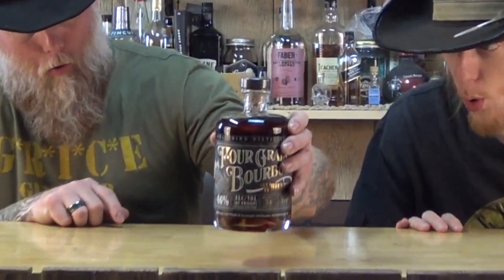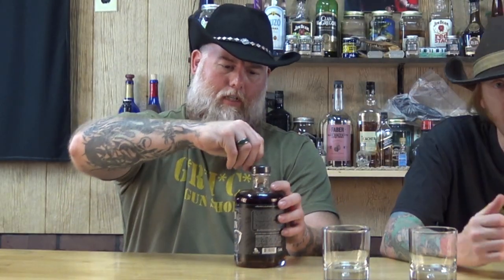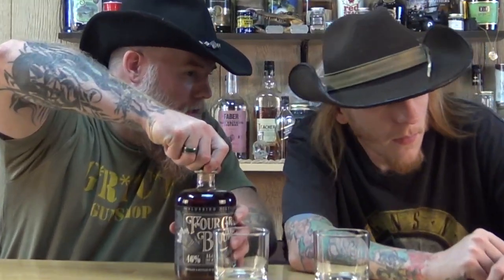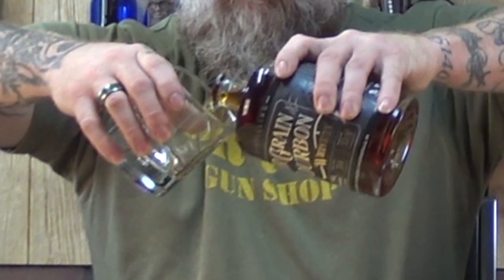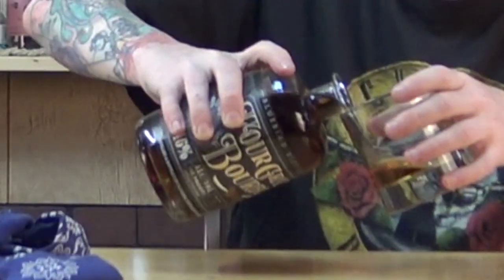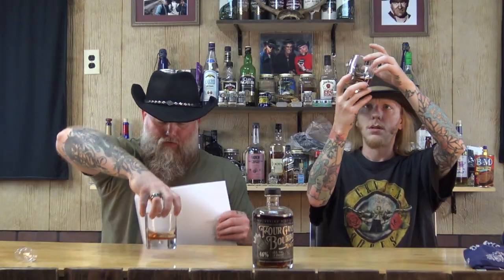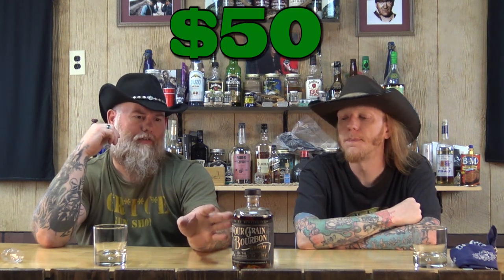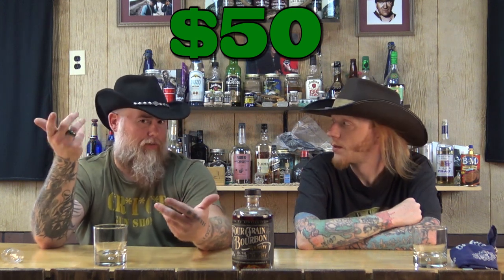Bluebird Distilling - Four Grain Bourbon / Whiskey Review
Made in Phoenixville, Pennsylvania

This here is a wish list for the Whiskey Drankers. Anything purchased from this list for us will be either reviewed or seen in one or more of our videos. Happy shopping!
Whiskey Drankers Amazon Wish List